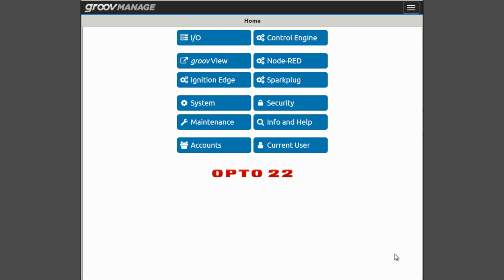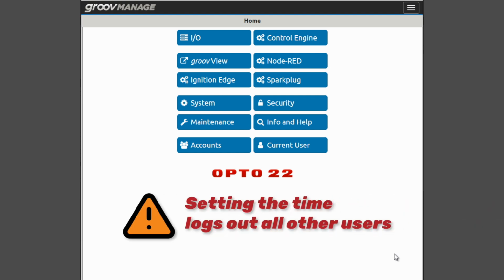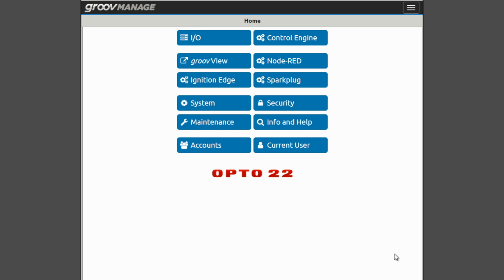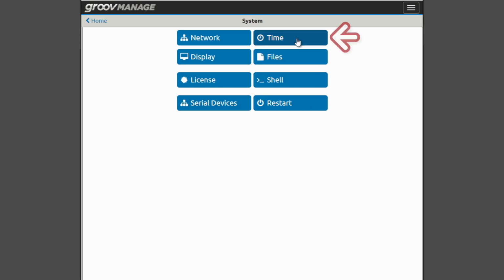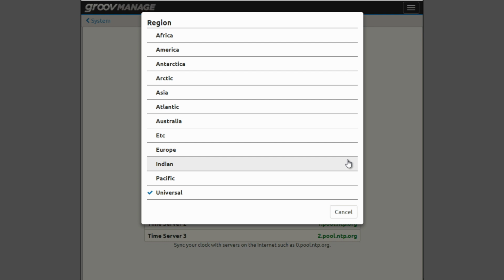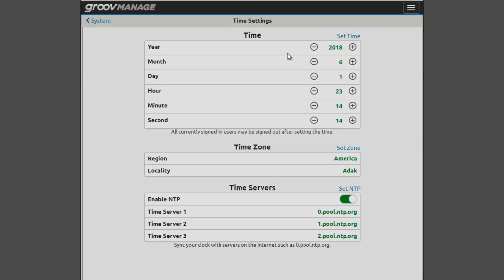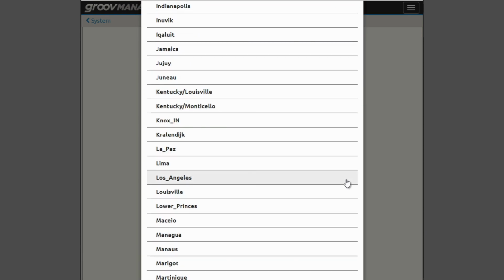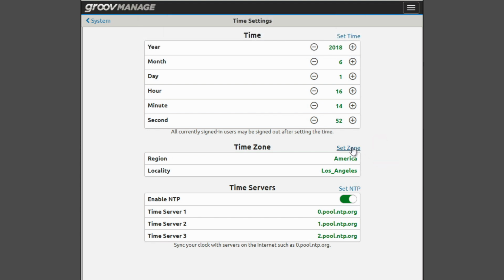How to Adjust groov EPIC Time Zone Settings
This video show you how to adjust the time zone settings for your groov EPIC PR1 processor.